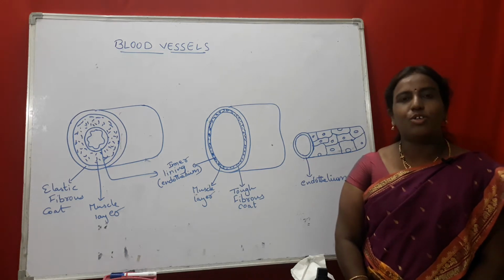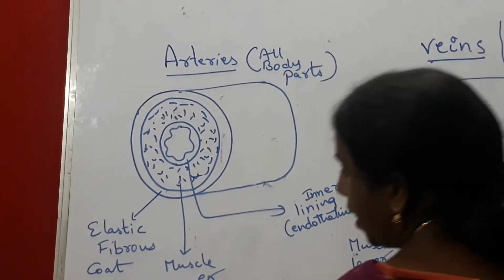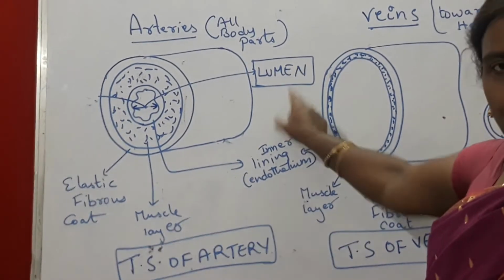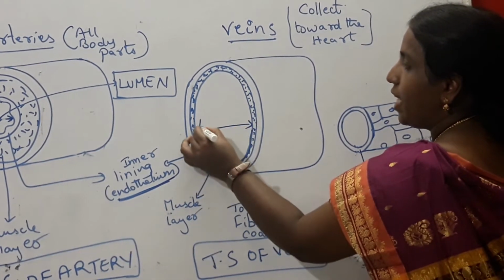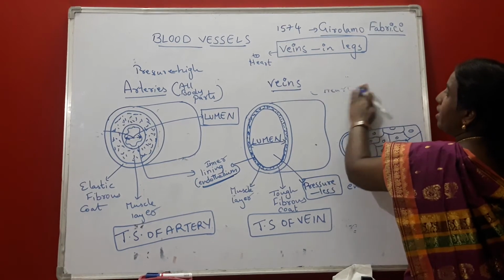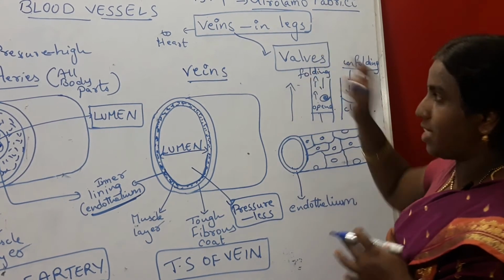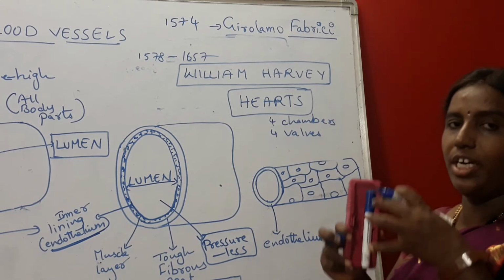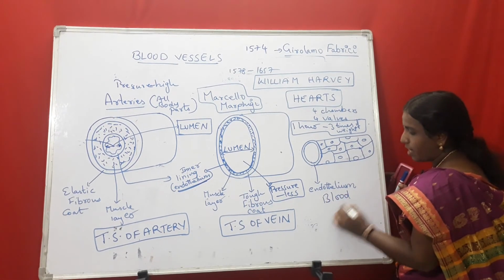Blood vessels of human body for class 10th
Types of blood vessels their importance